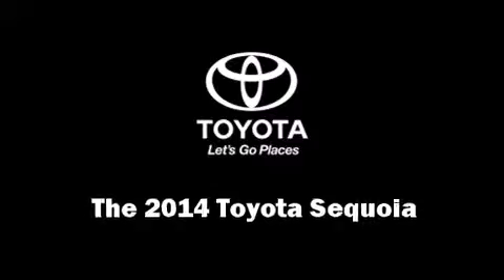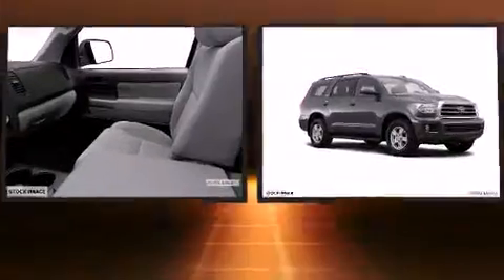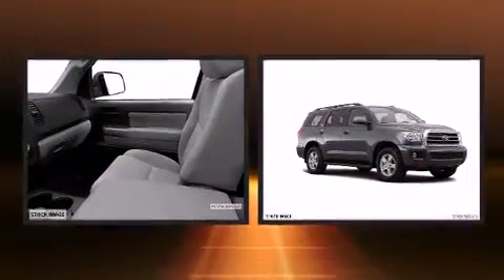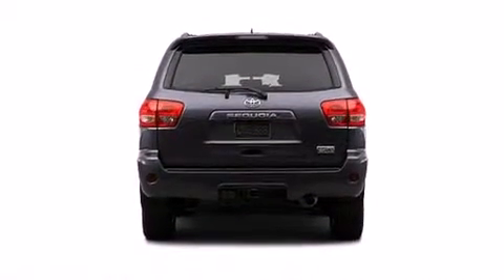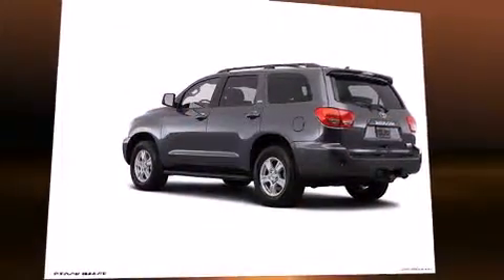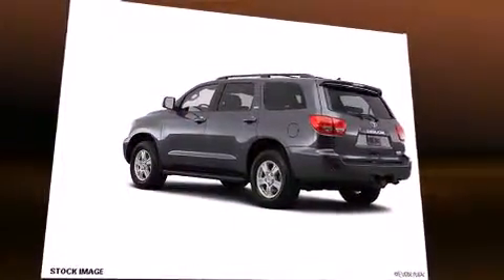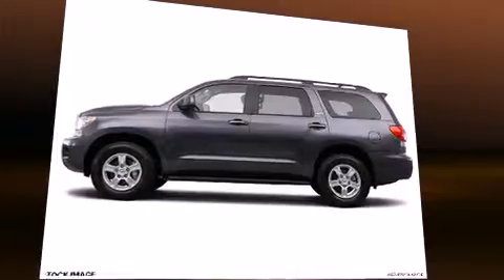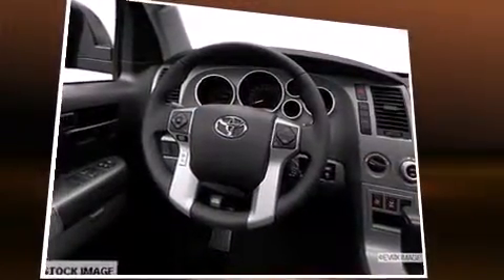2014 Toyota Sequoia SR5 in Durham, NC 27707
4516 Durham Chapel Hill Blvd.

The 2014 Toyota Sequoia. It features an automatic transmission, rear-wheel drive, and a powerful 8 cylinder engine. Top features include front fog lights, front and rear reading lights, a rear window wiper, an outside temperature display, power door mirrors, skid plates, an overhead console, and cruise control. Third row seats provide an even greater maximum passenger capacity. For drivers who enjoy the natural environment, a power moon roof allows an infusion of fresh air. Premium sound drives 8 speakers, providing you and your passengers a sensational audio experience. Toyota ensures the safety and security of its passengers with equipment such as: dual front impact airbags, front SIDE impact airbags, traction control, brake assist, a panic alarm, and 4 wheel disc brakes with ABS. For added security, dynamic Stability Control supplements the drivetrain. We have the vehicle you've been searching for at a price you can afford. Please don't hesitate to give us a call.